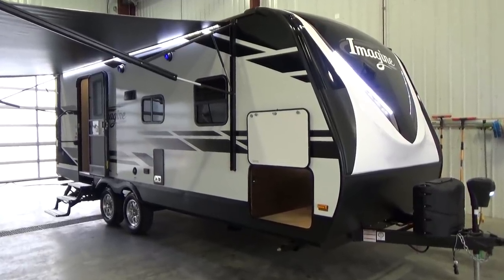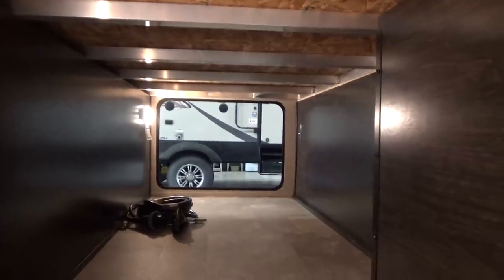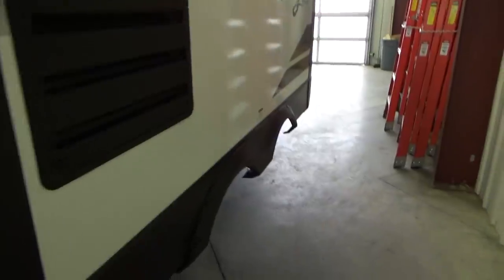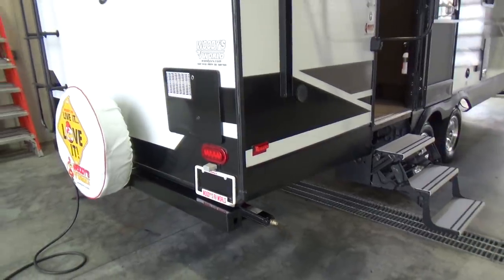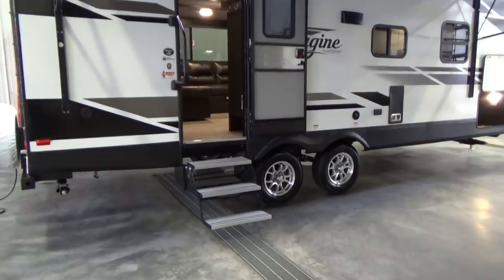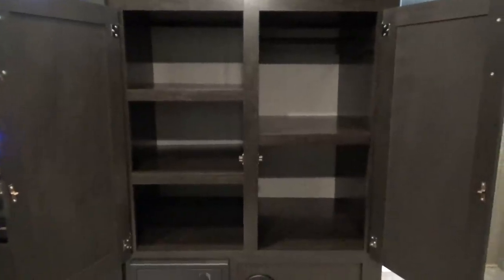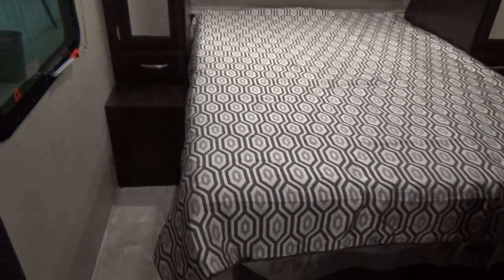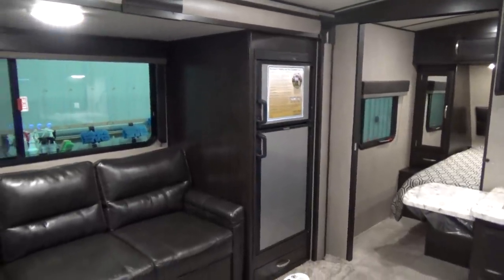2019 Grand Design RV Imagine 2150RB Travel Trailer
WOW ! Check this out! Grand Design Rv continues to bring the spark back to their travel trailers, especially with this 2019 Imagine 2150RB, with this you can't go wrong for your ultimate camping experience! Half tonn Towable to make it easy just to hook up and go, with the ease of setting up for your weekend getaway, you have the ultimate power package to get you everything you need! This will be a true home away from home!

UVW*5295 lbs
Length**26' 9"
Height:11' 0"
Axle Rating: 3500
Fresh Water Capacity: 52 Gal
Grey Water Capacity:76 Gal
Waste Water Capacity:39 Gal
Water Heater:6 (17.8 GPH Recovery)
LP Capacity: 40 lbs
Furnace: 35000 BTU
R-Value (Main Floor):R-30
R-Value (Walls):R-7
R-Value (Roof):R-40
Construction: Aluminum Cage
Awning Length:18'
Std. Bed Dimensions: 60" X 80" Queen